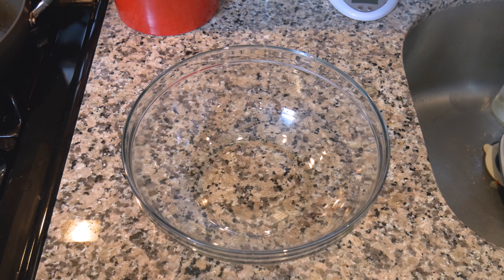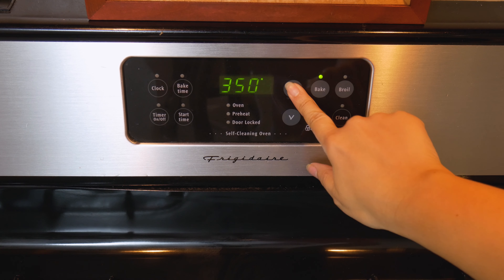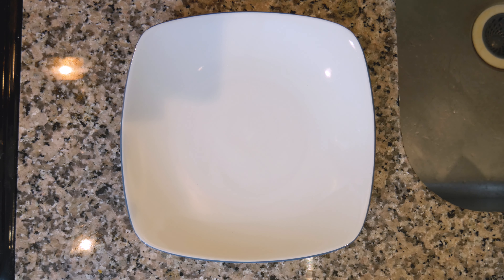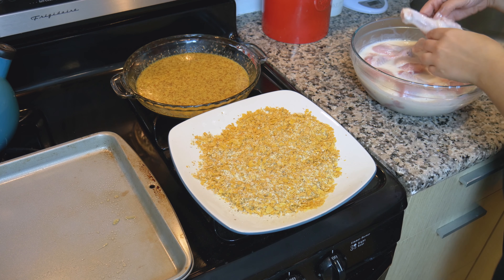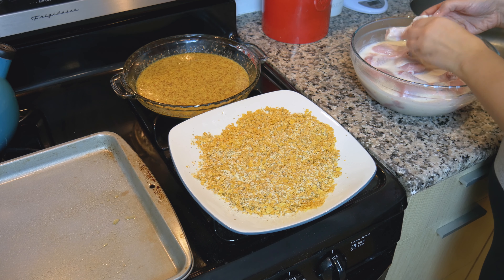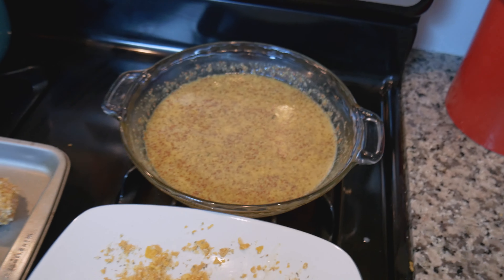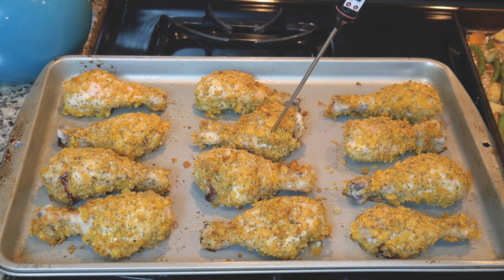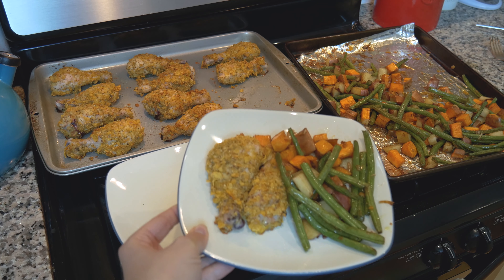COOK WITH ME | SEASON 2 | Baked Fried Chicken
Commando Fried Chicken Recipe:

Ingredients
2 cups Buttermilk
1 Tbs Hot Sauce
2.5 – 3 lbs of chicken, skinless (I used drumsticks)
2 eggs
¼ cup whole grain Dijon mustard
3 cups of Kellogg’s Corn Flakes (or no-name)
¾ cup parmesan cheese
3 Tbs Oregano
Cooking Spray

Directions:
Beforehand prep - Combine buttermilk and hot sauce in a bowl. Place chicken into bowl and mix to coat the chicken in the mixture. Cover tightly and marinate in the refrigerator either for a day or as little as 2 hours before cooking.

When ready to make the dinner:
• 1. Preheat the oven to 350°F.
• 2. Combine the eggs and whole-grain mustard in a shallow dish (I used a pie dish).
• 3. Combine cereal, Parmesan, and oregano in a second shallow dish (I used a large plate).
• 4. Remove chicken from buttermilk mixture and drain excess liquid. Remove skin if you have not already.
• 5. Dip chicken pieces, 1 at a time, into the egg/mustard mixture and then dredge in the cereal mixture.
• 6. Place chicken on a greased baking sheet or if you have a wire rack set it on the rack on top of a baking sheet.
• 7. After all the chicken has been coated and placed on a baking sheet or wire rack on a baking sheet, lightly spray the chicken with cooking spray.
• 8. Bake for 35 minutes or until chicken is fully cooked through and juices run clear when pierced with a knife. (165 degrees if you have a thermometer)

Come Cook with me. This week I am making a healthy version of fried chicken that uses corn flake cereal to give the chicken a delicious crunch. I have been eating this meal since I was younger and it is just as delicious as I remember it. The chicken is so moist and flavorful and I know that if you try this recipe you will enjoy it just as much as well!